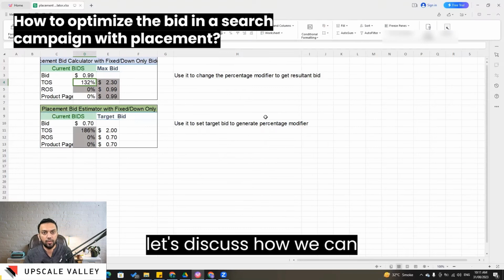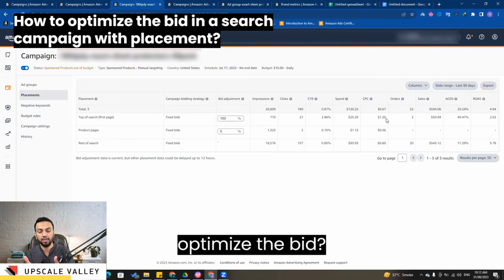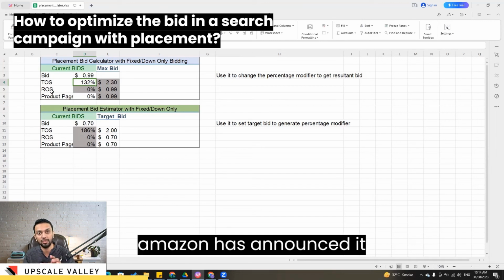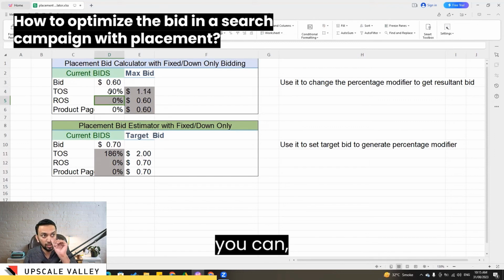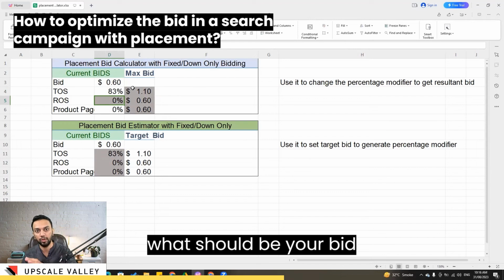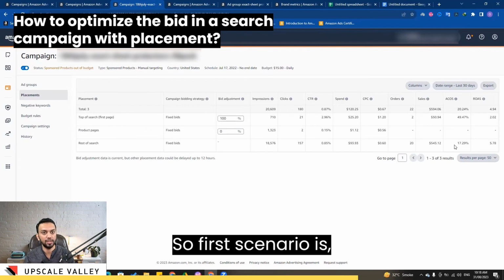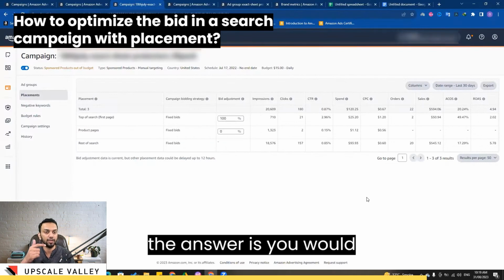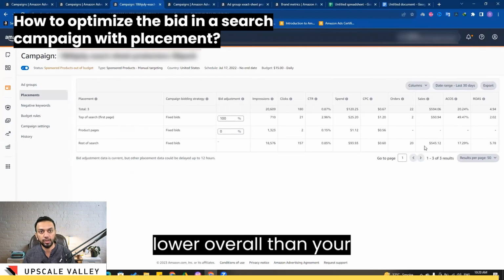How to optimize the bid in a campaign with placement modifier?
Learn how to optimize the bid in a campaign which has placement modifier.

Head to my Youtube channel to learn about Amazon Marketing!